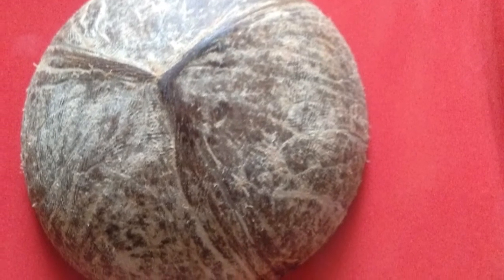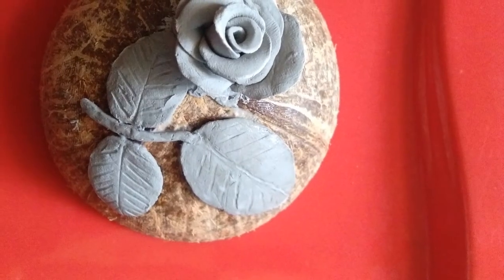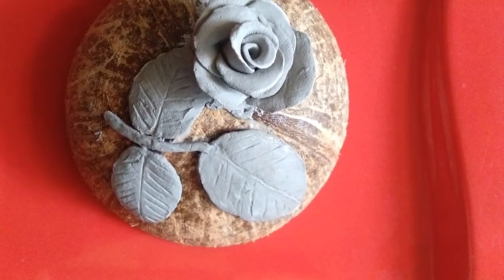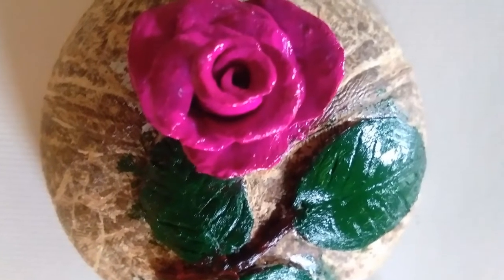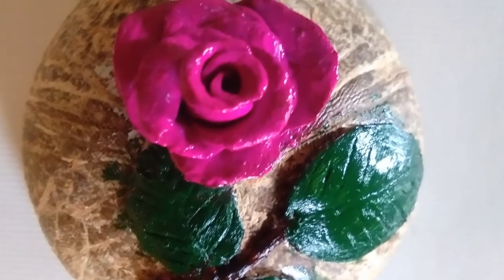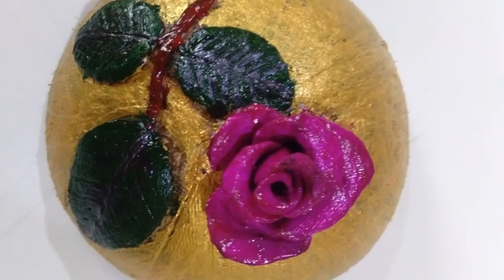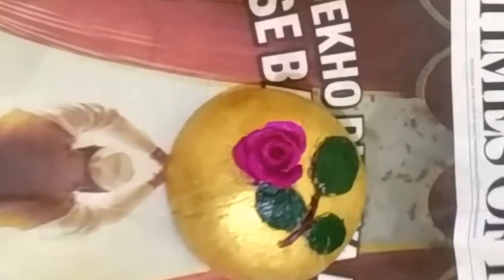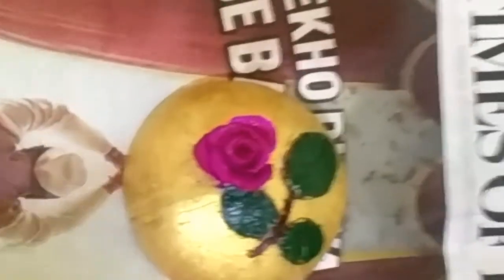Paperweight(best out of waste)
88% ... 44K/50K
Coconut shell polymer clay acrylic paints